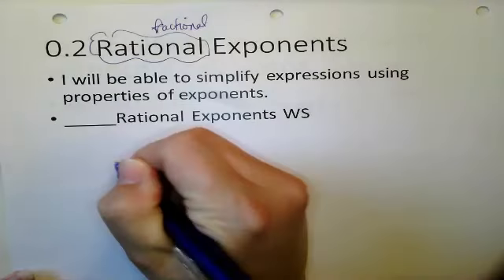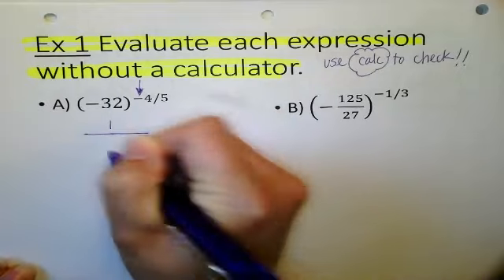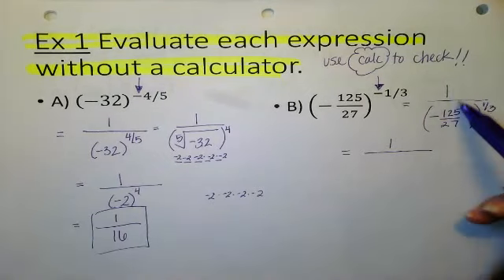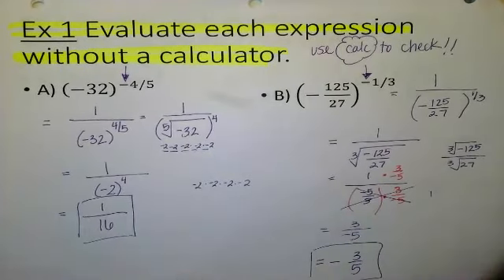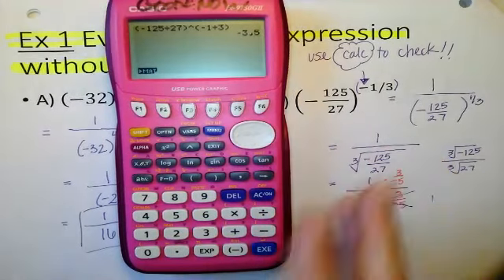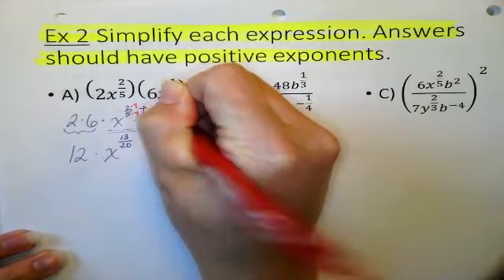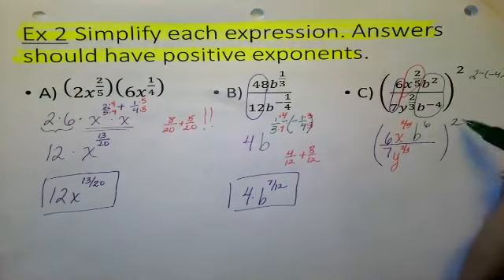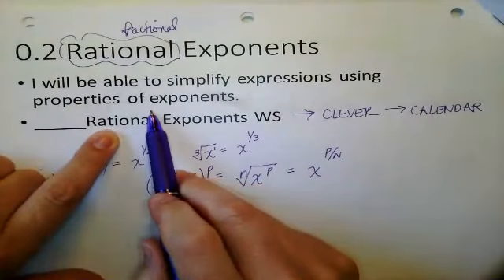PC 0.2 Rational Exponents